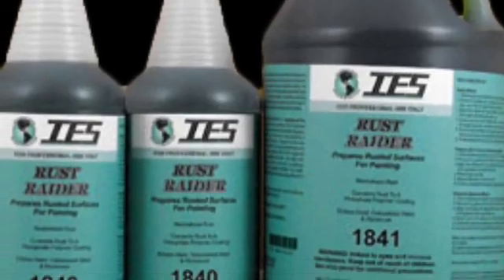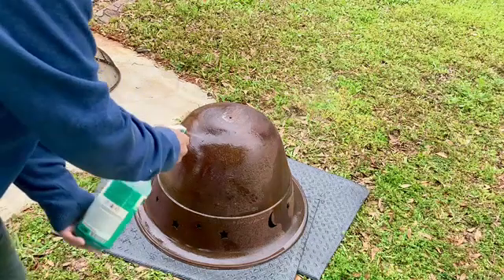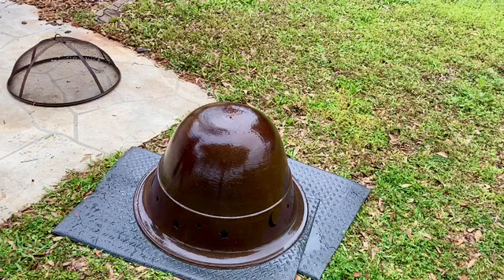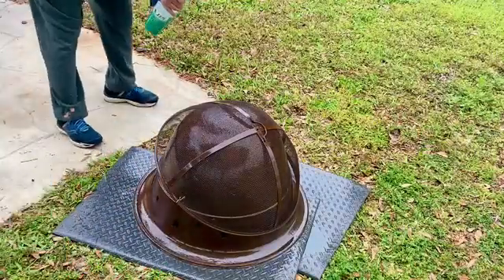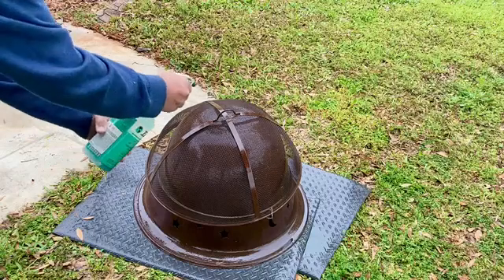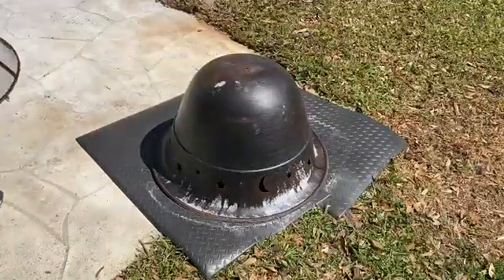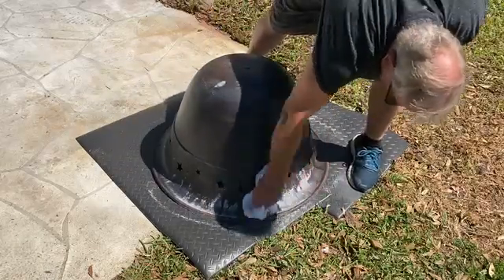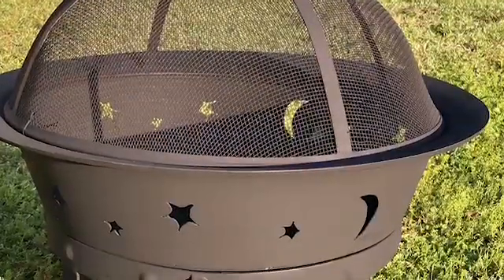IES 1840_1841 Rust Raider - Rust Converter / Surface Prep. Prepares rusted metal for painting.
Rust Raider™ is a special blend of Phosphoric Acid, Sodium Bichromate and Surfactants formulated to react with iron oxide (rust) to chemically convert it to iron phosphate, forming a phosphate polymer corrosion resistant coating. It is also used to etch new ferrous/non-ferrous metal surfaces, aluminum and galvanized steel prior to painting and is used as an adhesion promoter in adhesive bonding applications. Many leading paint manufacturers recommend using this type of product as a pretreatment coating to be used before priming and top coating.

Neutralizes Rust
Converts Rust To A Phosphate Polymer Coating
Etches Steel, Galvanized Steel & Aluminum
Improves Adhesion Of Primers
Helps Prevent Further Corrosion
Professional Strength
Extends Life Of Coatings
Fast Acting

Before using this or any IES product, refer to the Safety Data Sheet (SDS) and label for safe use and handling instructions.